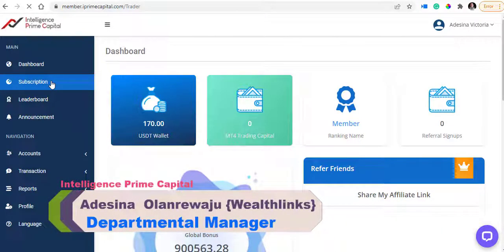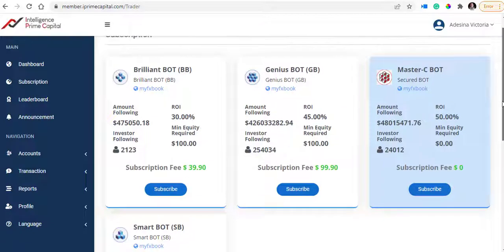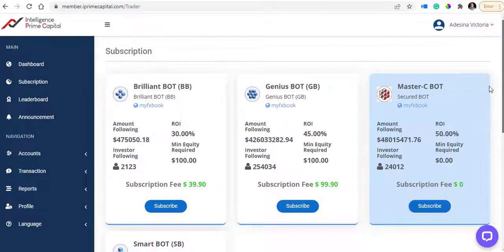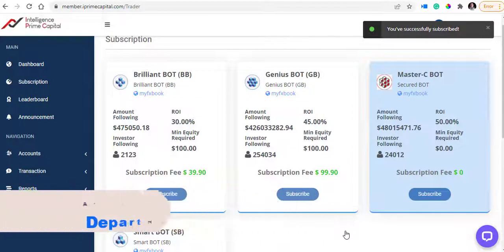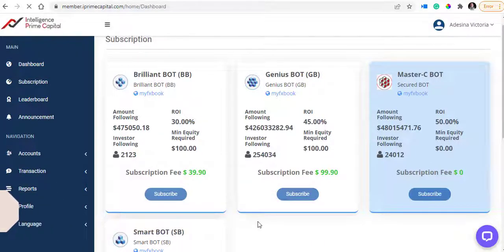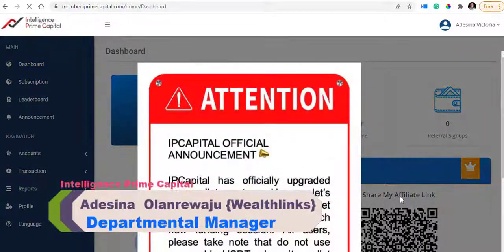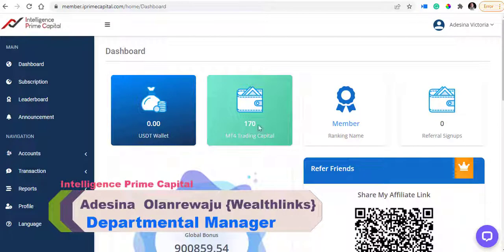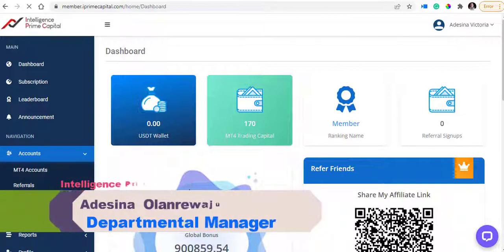HOW TO SUBSCRIBE FOR THE IPCAPITAL MASTER C FOR FREE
𝗕𝗿𝗲𝗮𝗸𝘁𝗵𝗿𝗼𝘂𝗴𝗵 𝗙𝗼𝗿𝗲𝘅 𝗧𝗿𝗮𝗱𝗶𝗻𝗴 𝗕𝗼𝘁!

"Forex Trading Bot Wins 97% of Trades and Earns You up to 45% Gains a Month depends on your amount on Complete Autopilot!"

and get a membership on IPCapital.

Let's go 🚀👌💰🧧💯💥🏖

Dislaimer: Results are not average. Forex is a $6 Trillion Market traded per day. Invest more only if you want to make more profits

SUMMARY OF: INTELLIGENCE PRIME CAPITAL (IPC) BUSINESS*
*IPCAPITAL* is a platform suitable for
All Types of Traders
• Personal Trading
• Copy Trading
• AI Analysis System

✔️BUILT IN ARTIFICIAL INTELLIGENCE (AI) COPY TRADING SYSTEM
TO MAKE TRADING EASIER

✔️•AIA BOT SYSTEM is specially designed to address the pain
points of traders

✔️•Provide the best and most relaxing trading experience

✔️•Works 24/7 to performs comprehensive analysis of market conditions at any time

✔️•Unique AI driven technical settings

✔️•Automatically retain trading strategies with high winning rates

✔️•A wide variety of trading products, including commodities, forex, cryptocurrencies
and indices.

✔️•24/7 market trend analysis.

✔️•Trade with the international MetaTrader4 platform.

✔️•Provide users with an AI analysis system with an *accuracy of 97%.*

✔️•Excellent customer service that provides timely resolution of customer requests and feedbacks.

✔️•Fully regulated and compliant.

✔️•R&grin team with many years of professional experience.

✔️•Accepts digital currency as payment…

*✔️OUR COMPENSATION PLAN IS NEXT TO NONE WITH DAILY EARNINGS UP TO 20 LEVELS DEEP.*
AND EASY RANKING CRITERIA.